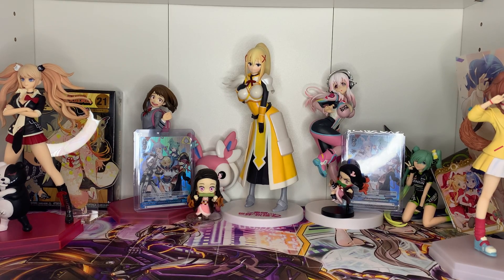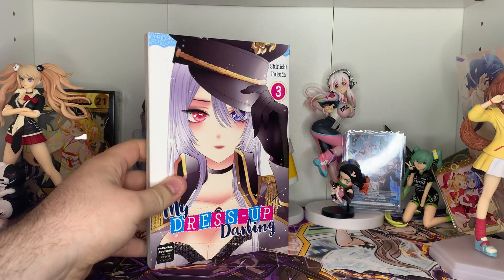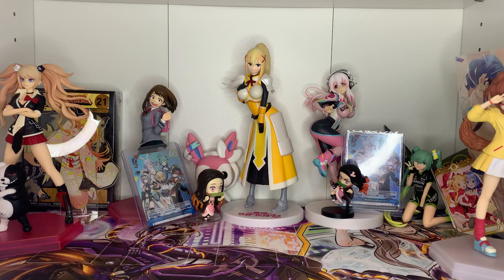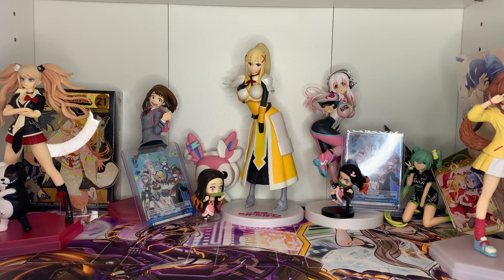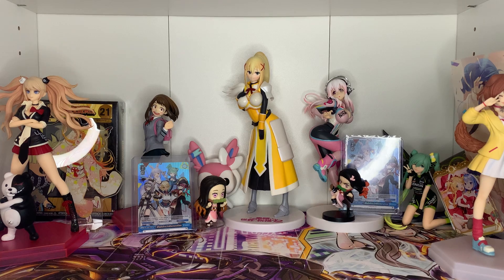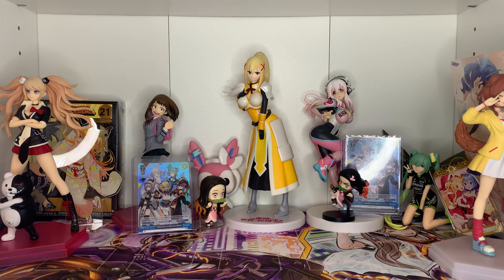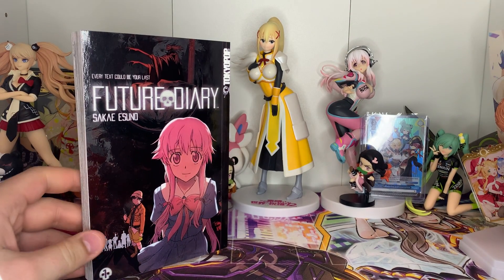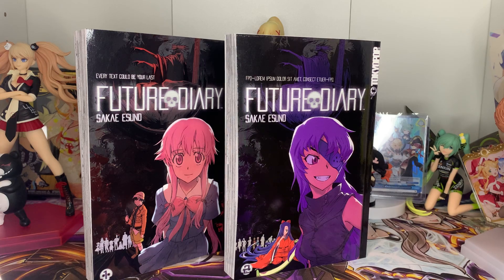Manga Haul (June 2022)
Sorry this one is so long. I rambled on and was quite passionate today.